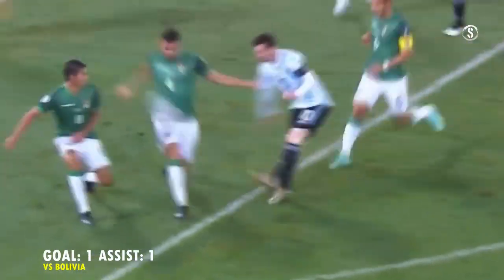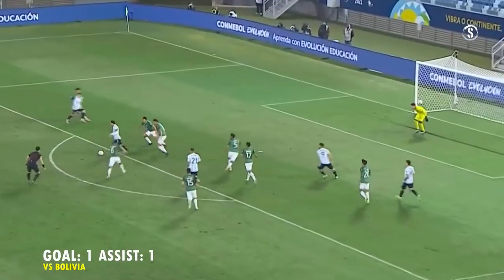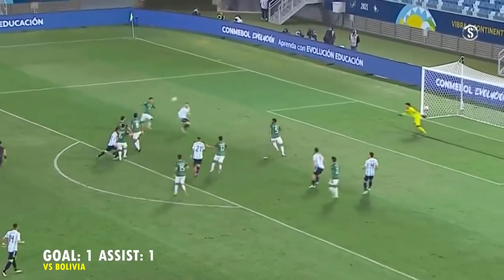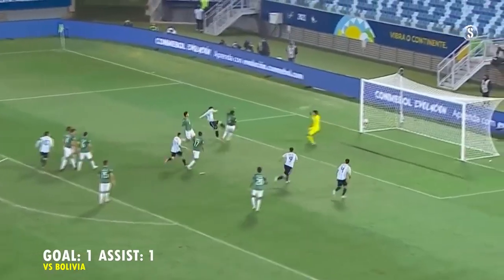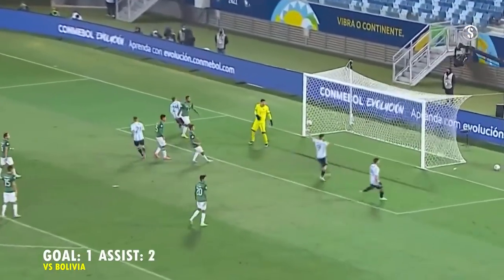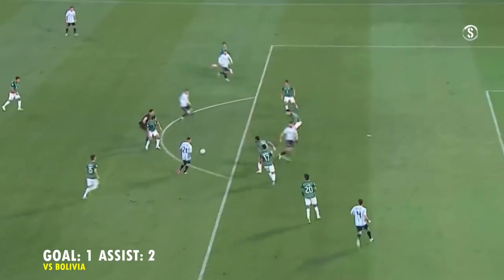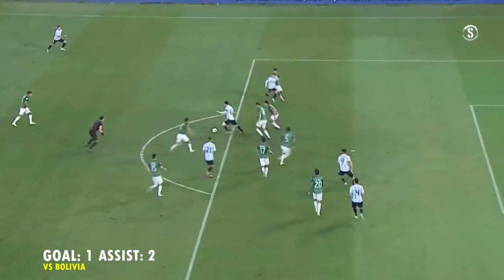Lionel Messi All 9 Goals & Assists | Copa America 2021 | First International Trophy For Messi